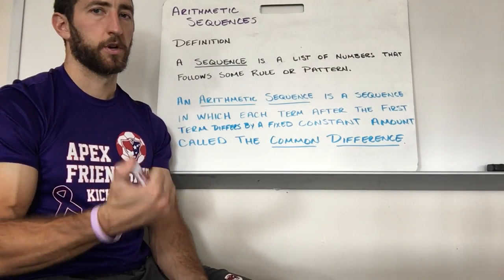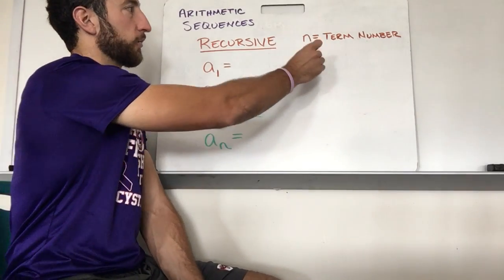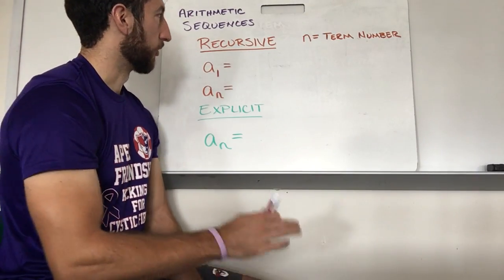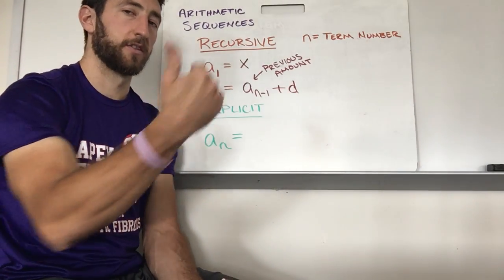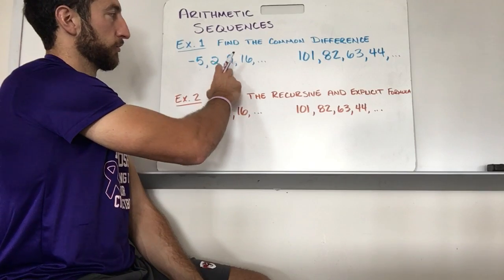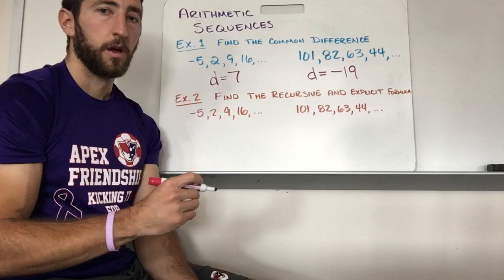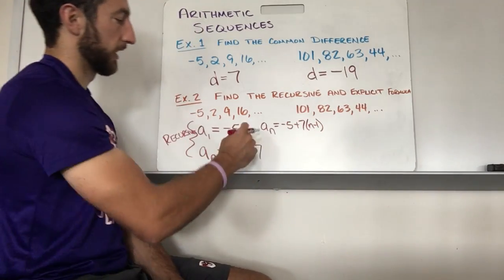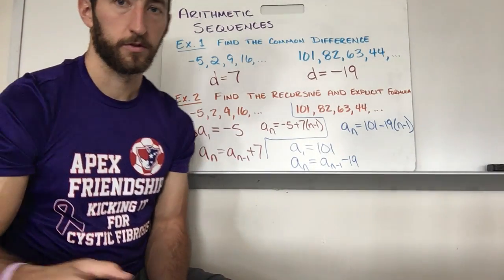Blackwelder Math - Arithmetic Sequences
Everything Arithmetic Sequences